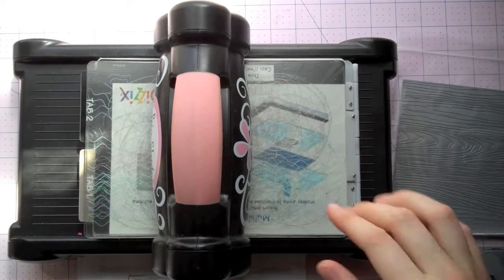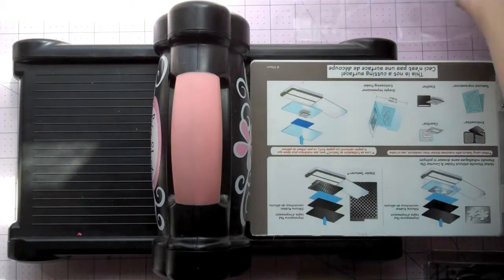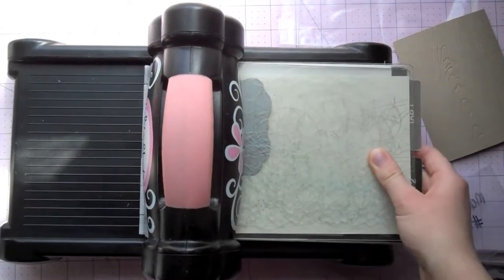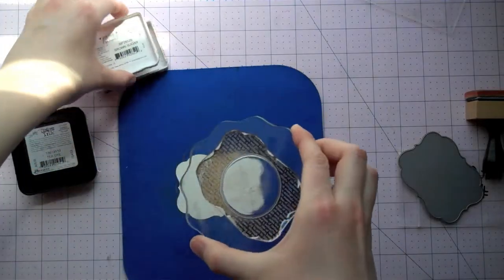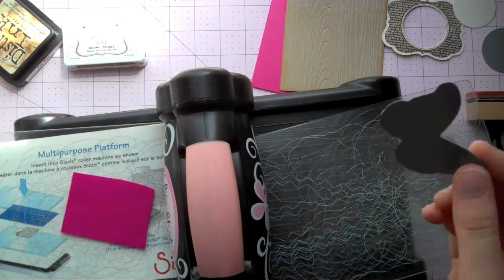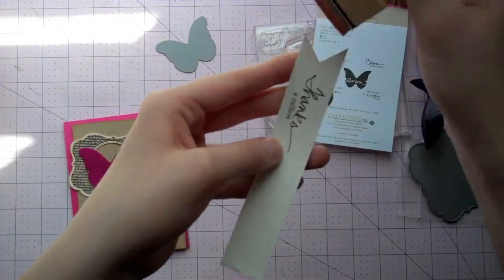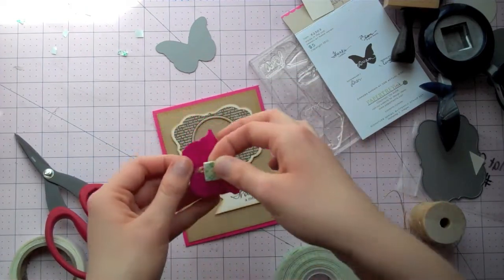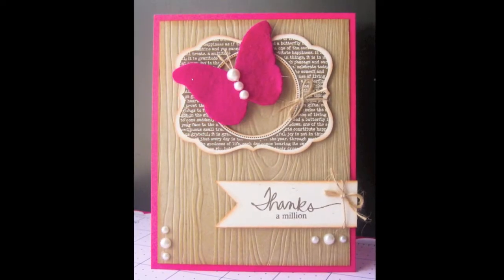VTM 33 - PTI Impression Plates, Stamps and Dies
This is Week 33 of my weekly "Video Tutorial Monday" series.

Watch this project using all sorts of Papertrey Ink products as it comes together from start to finish. For full information and supply list for this project, please reference the 04-25-11 post on my blog linked above.